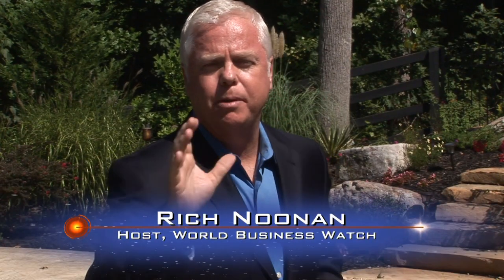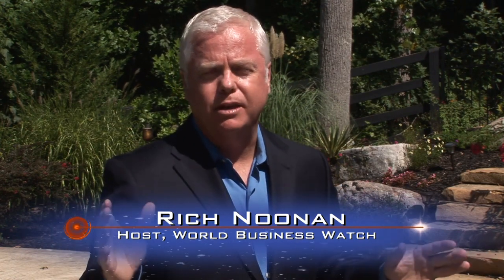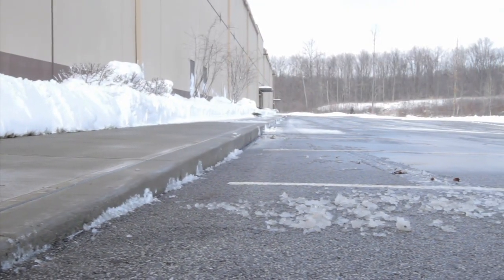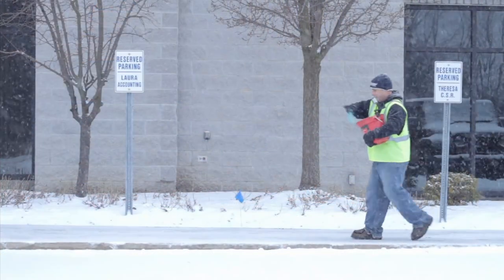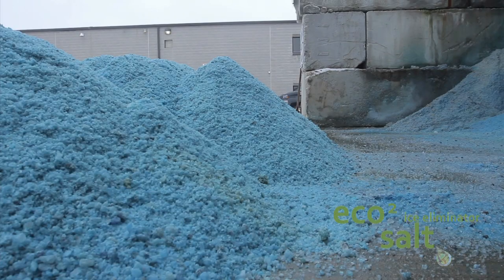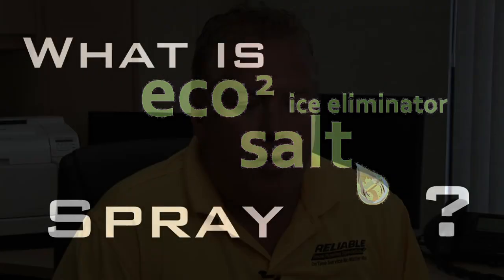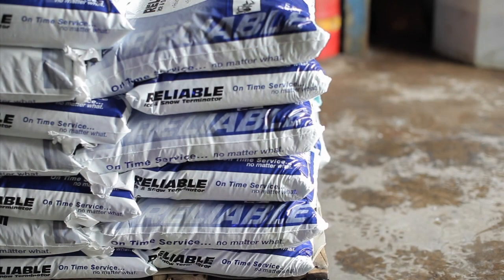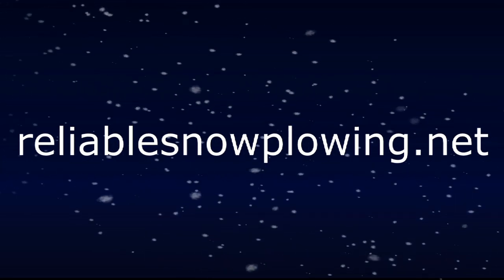Reliable Snow Plowing Eco-2 Salt